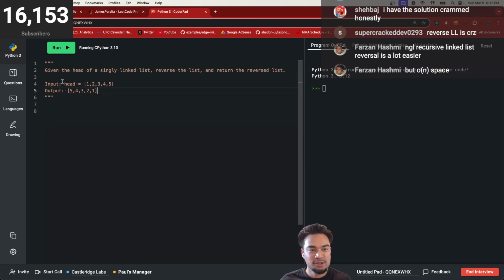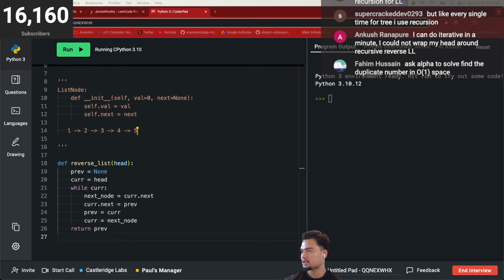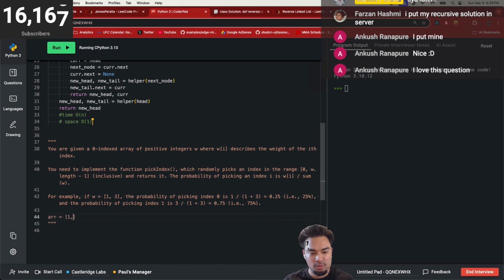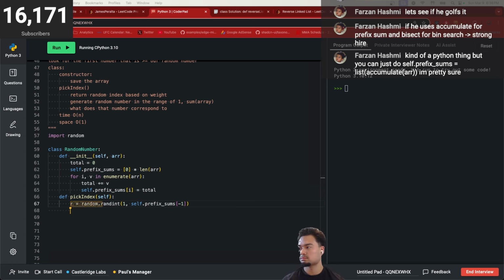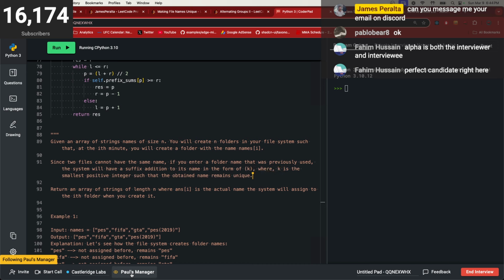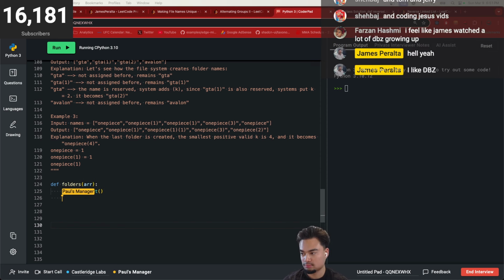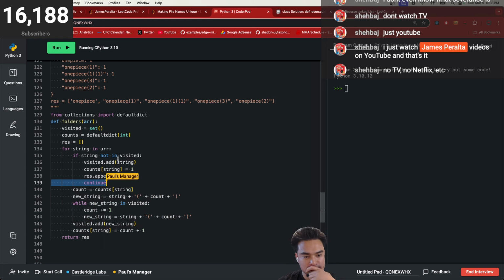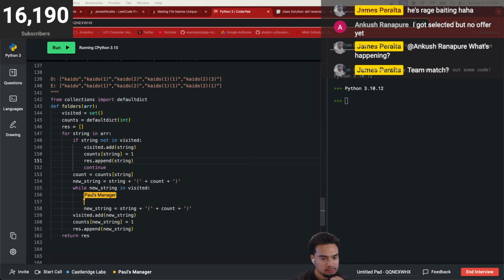Top 5000 LeetCode User Solves 4 Questions in Under 1 Hour!! (Ft.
00:00 - Quick Intros
00:34 - Reverse a Linked List iteratively
07:47 - Reverse a Linked List recursively
15:05 - 528. Random Pick with Weight
26:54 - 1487. Making File Names Unique
52:30 - Feedback!!